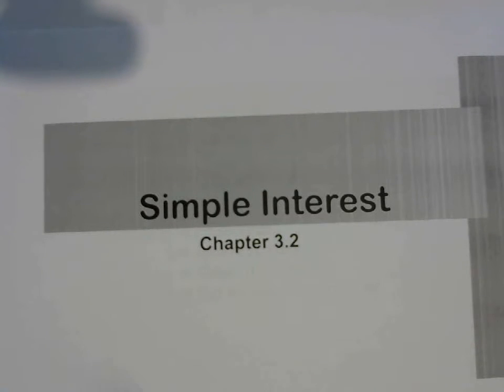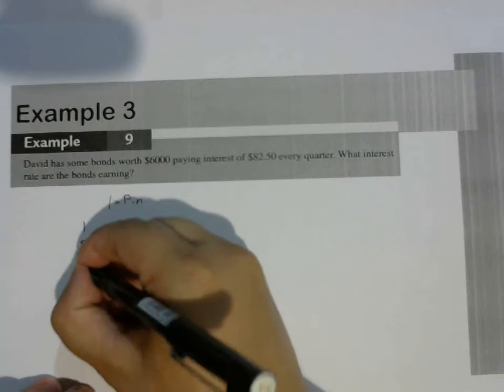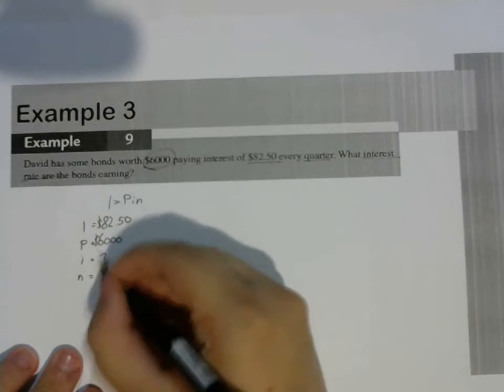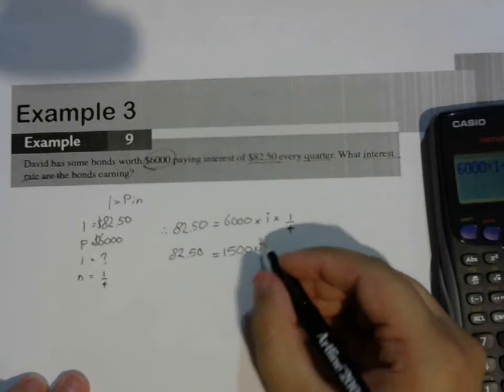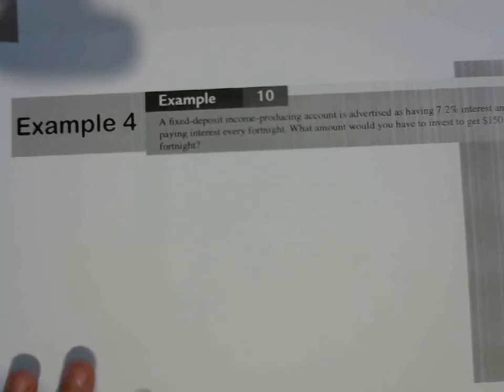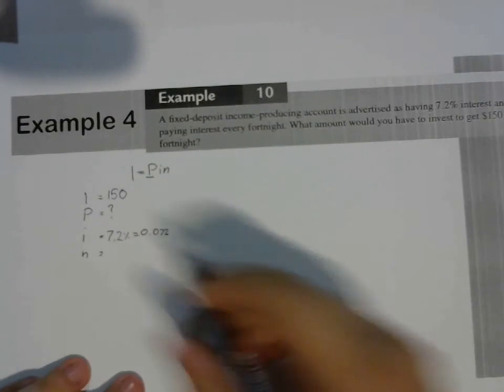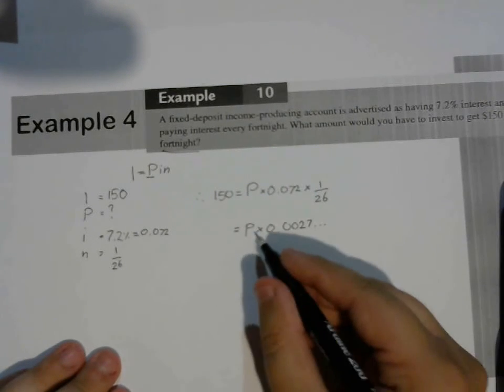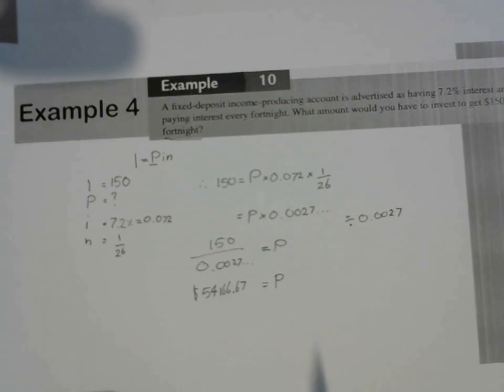FI 3 2 Rearranging the Simple Interest Formula